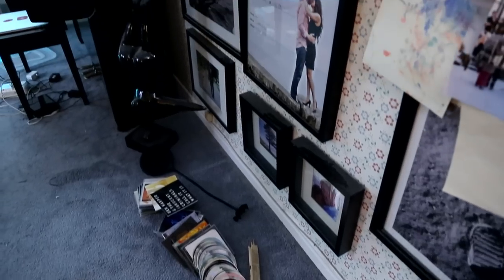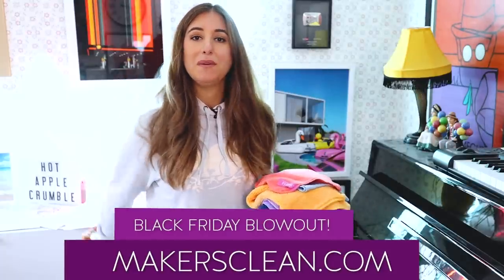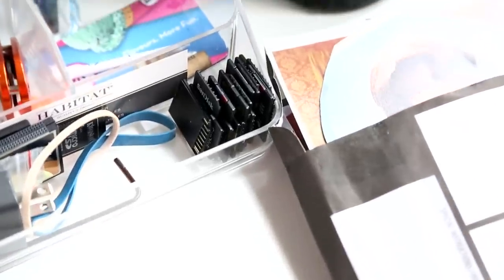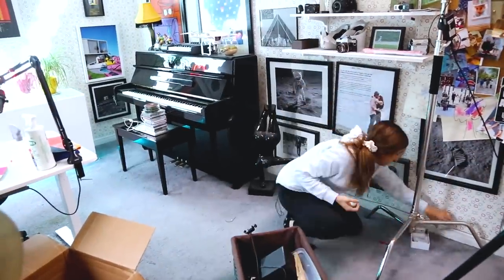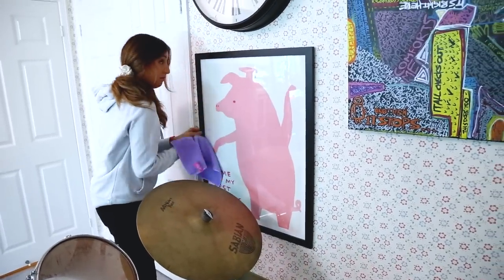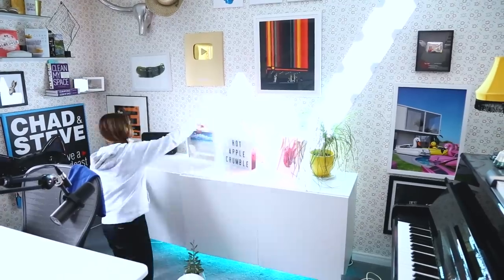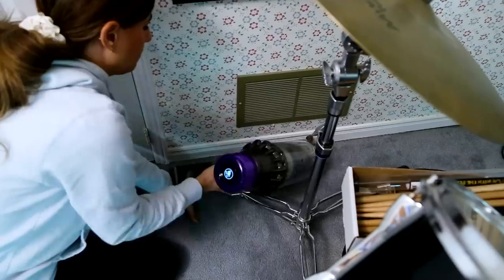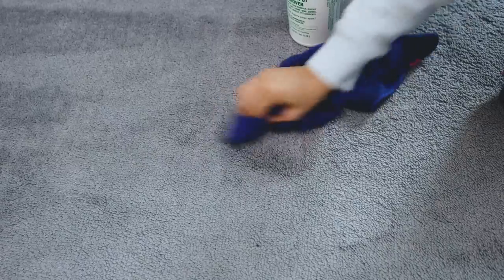HOW TO CLEAN YOUR HOME OFFICE!!!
SAVE UP TO 50% ON EVERYTHING IN STOCK (WHILE SUPPLIES LAST)

Chad's office is a dusty, dirty and cluttered space and in this video, his beautiful and talented wife cleans his office up! Join Melissa Maker as she cleans an office space complete with drums, dust, dust and more dust.